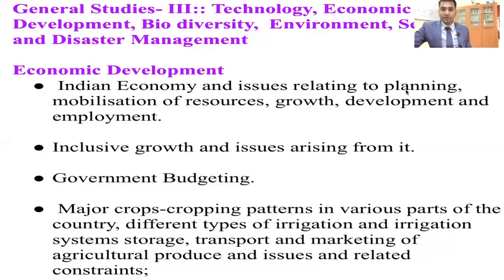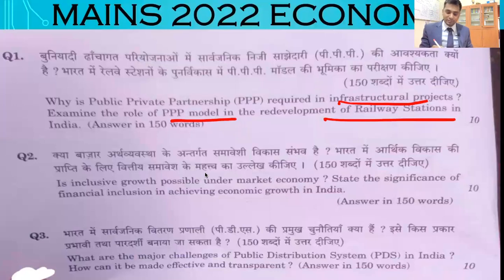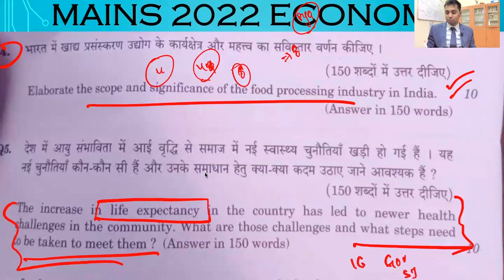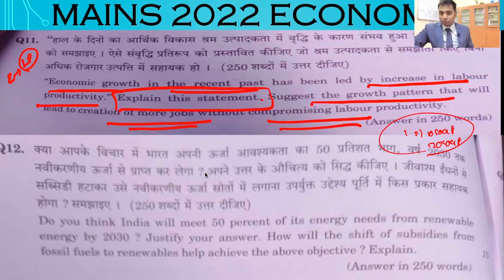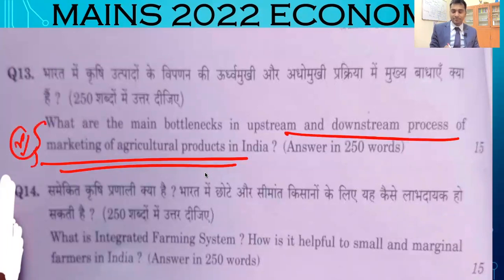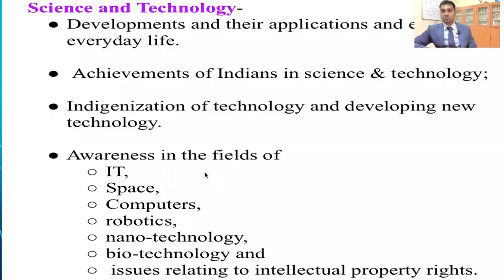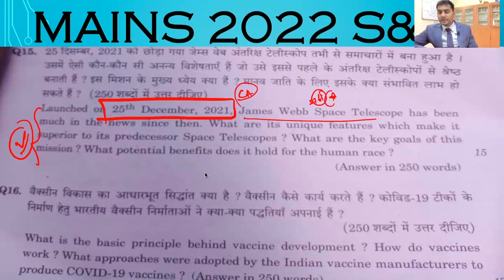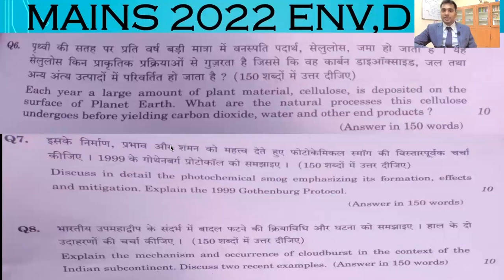ANALYSIS OF GENERAL STUDIES PAPER-III PART 1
ESSAY 2022 UPSC ESSAY 2022 UPSC ESSAY ANALYIS CONTINUTIY AND CHANGE IN UPSC ESSAY PAPERS. UPSC MAINS 2022